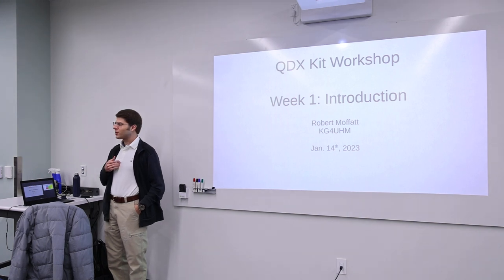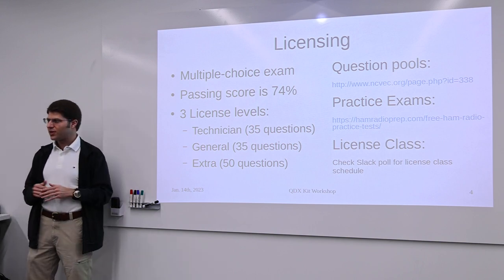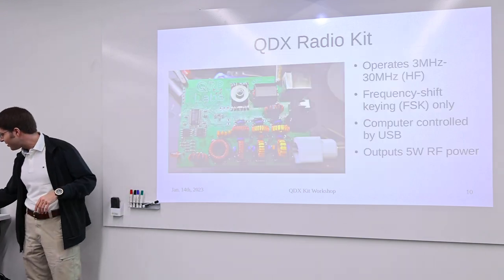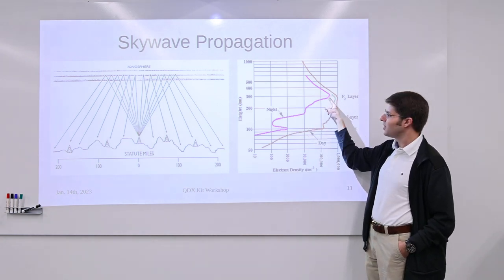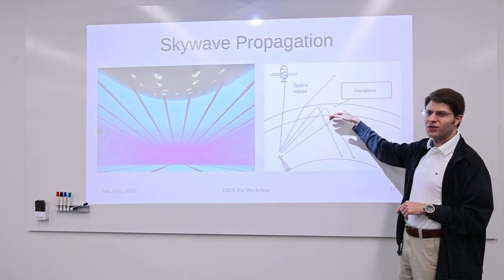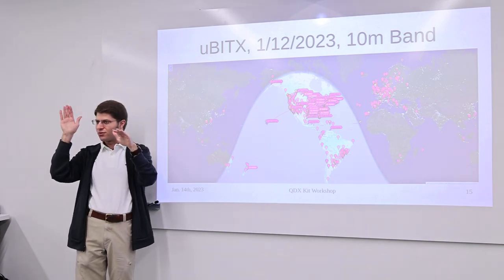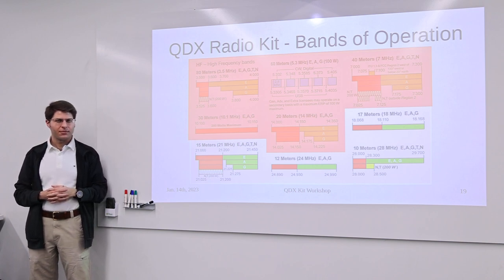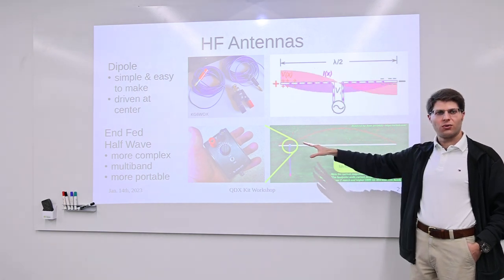Intro to QDX Radio Kit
Dr. Robert Moffatt (KG4UHM) presents a brief introduction to amateur radio, the history of W6YX, HF skywave propagation, and the QDX radio kit

Location: Packard 051
Date: Jan 14, 2023
Video by William Meng